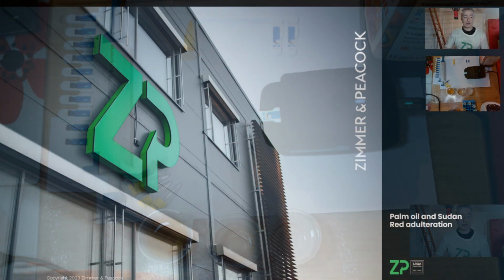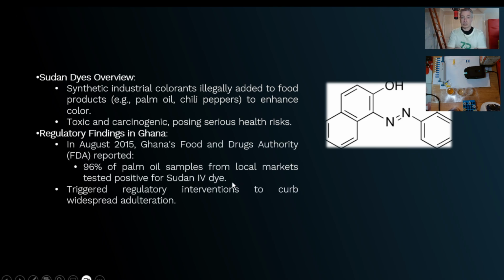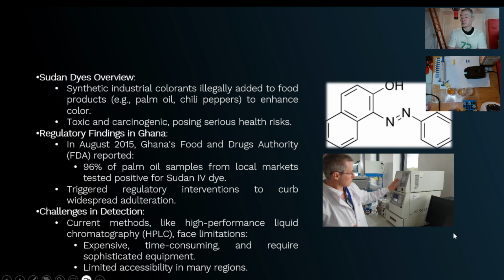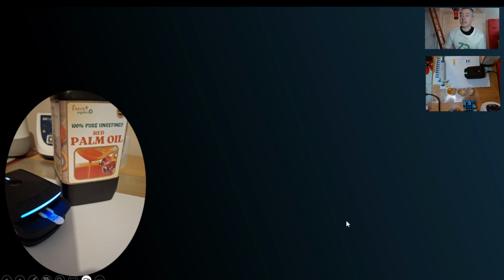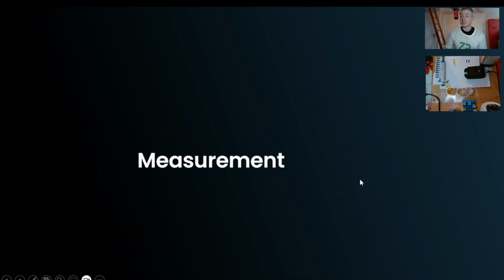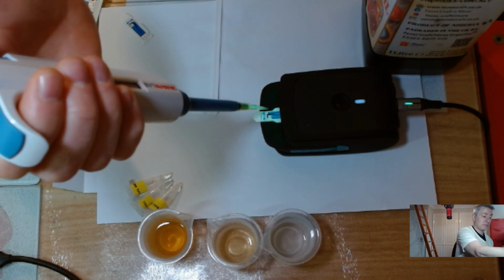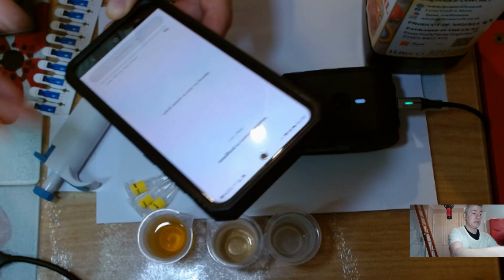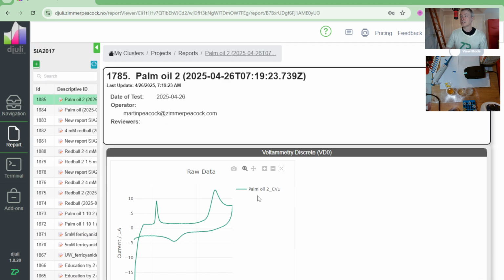Measuring Red Palm Oil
In this video we are supporting a client enquiry on the feasibility to make electrochemical measurements on Palm Oil -- Palm oil, a critical staple food commodity, is increasingly subjected to adulteration with Sudan Red dyes, synthetic compounds recognized for their vibrant red hue but notorious for their toxicity and associated health risks. The detection of such adulteration traditionally relies on High-Performance Liquid Chromatography (HPLC), a sophisticated and costly analytical method that necessitates advanced laboratory infrastructure. This renders HPLC impractical for deployment in local markets, particularly within regions such as Africa, where adulteration is prevalent, and the economic value of palm oil is relatively low.
To mitigate these challenges, the implementation of portable and cost-efficient technologies is imperative. Electrochemical methodologies, exemplified by the ZP sense potentiostat platform equipped with specialized electrodes, present a viable alternative. These methods facilitate rapid and economical testing, enabling their application in field settings or at border controls, thereby reducing dependency on expensive laboratory equipment.
In a recent demonstration, palm oil samples were diluted and subjected to electrochemical analysis using the ZP system. The process was both efficient and straightforward, requiring minimal sample volumes and delivering distinct, reliable signals within seconds. Such technological advancements hold the potential to transform food safety testing, fostering greater accessibility and enhancing regulatory compliance in global markets.